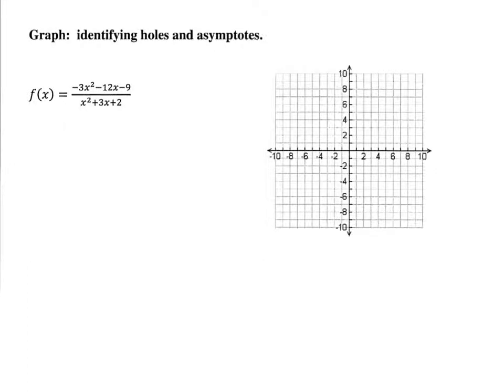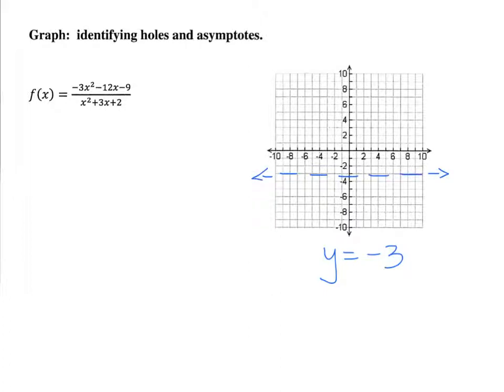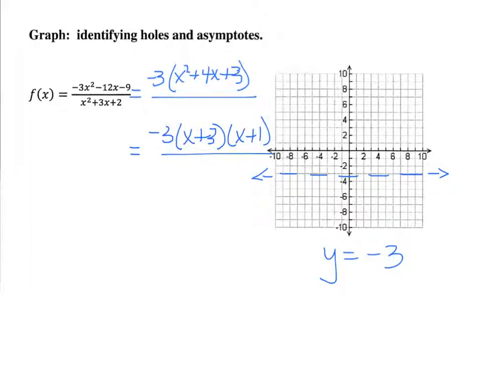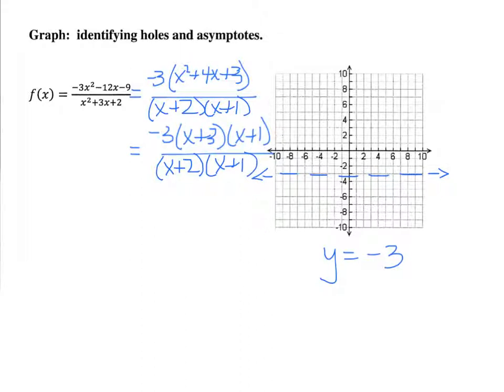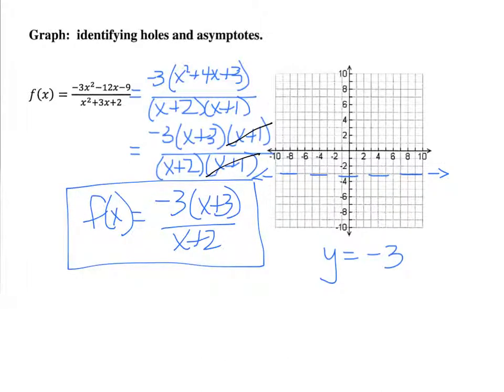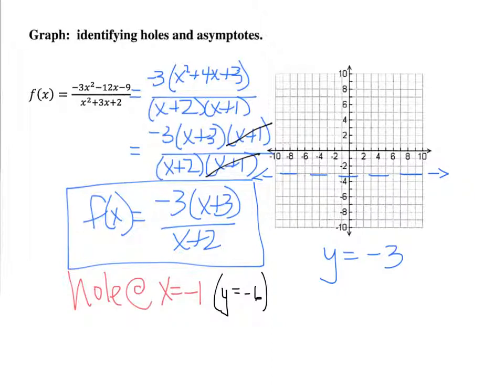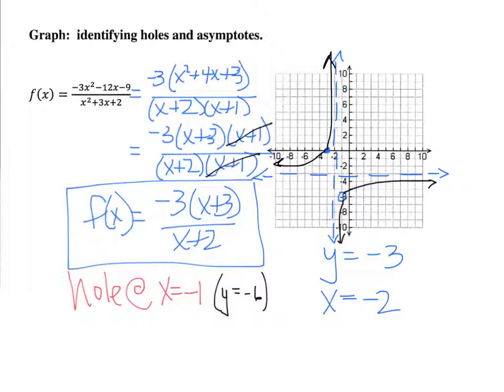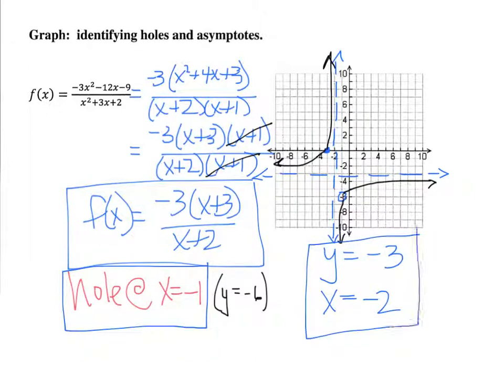Graphing Rationals with Equal Degree Num